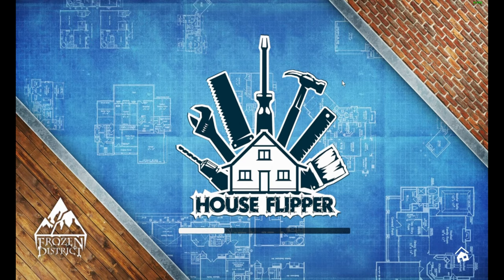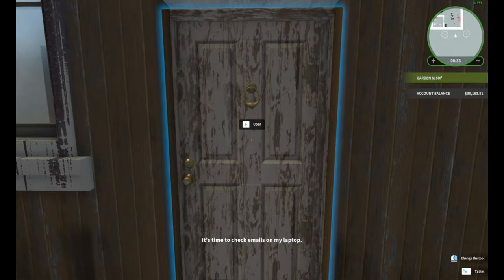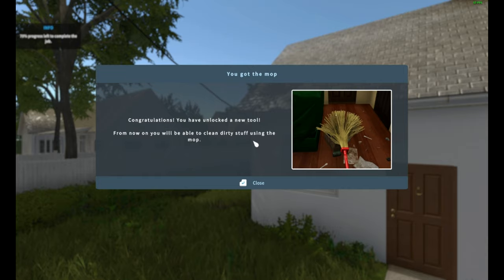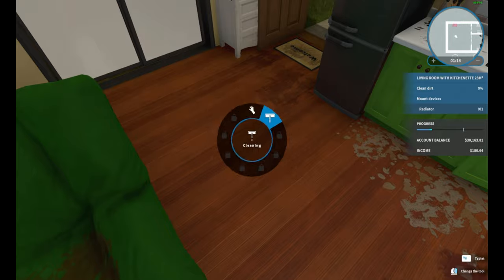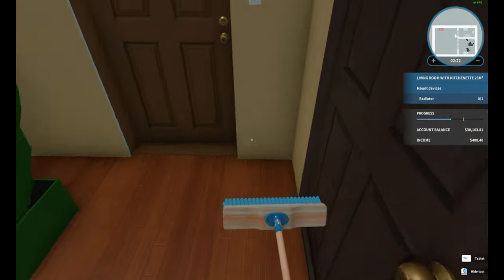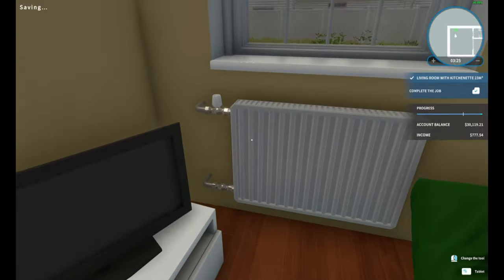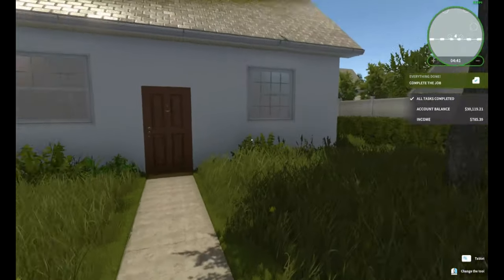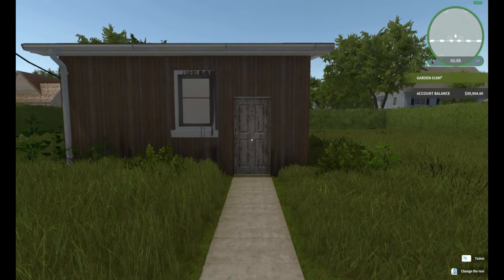House Flipper - Episode 1 - Sara Lewis - Ex-Boyfriend Stole Radiators - Broom unlocked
The first episode for House Flipper. Starting out with odd jobs to earn money to buy our own house to flip.  Sara Lewis's Ex-boyfriend stole her radiator and trashed her house. She will pay us to help her.
 Earn tools - This job you earn a BROOM.